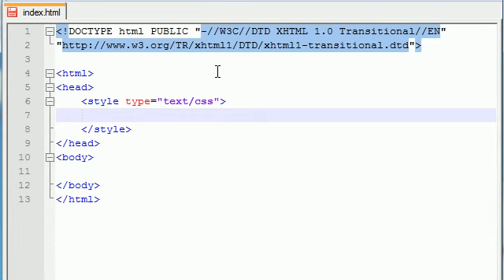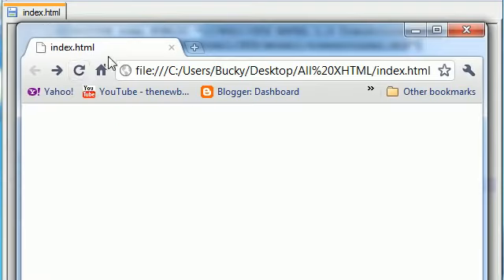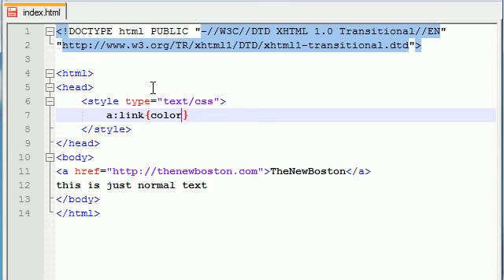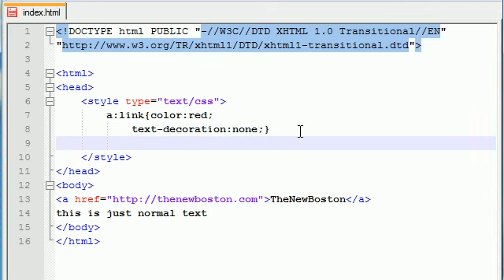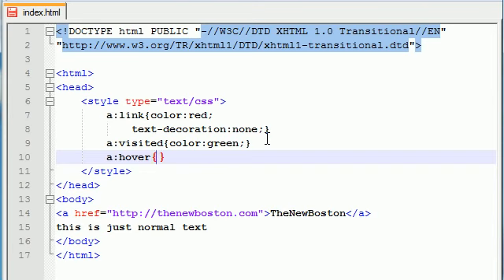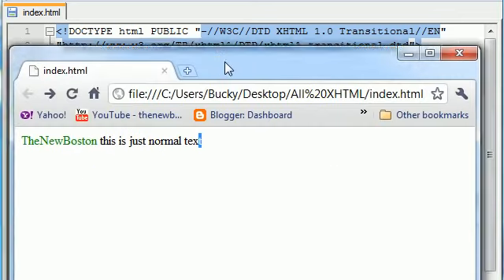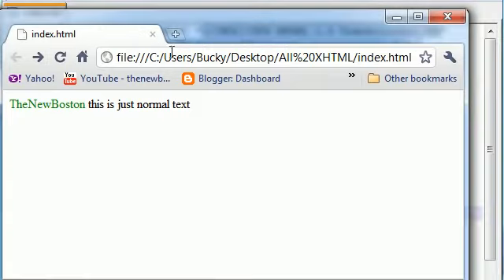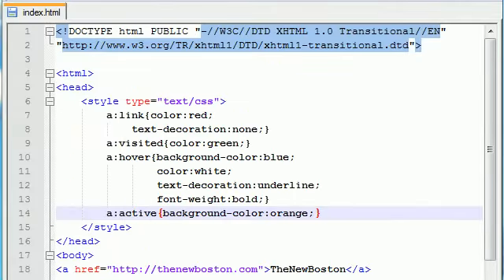XHTML and CSS Tutorial 25 Styling Links 9NwvMak3x1k